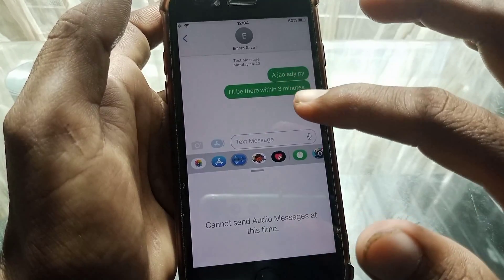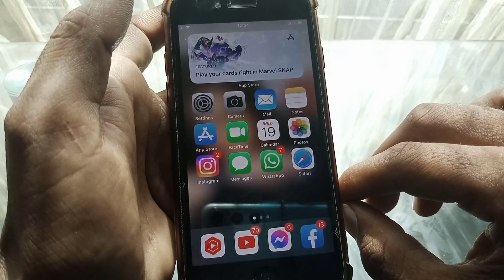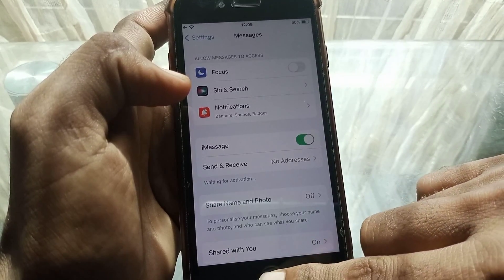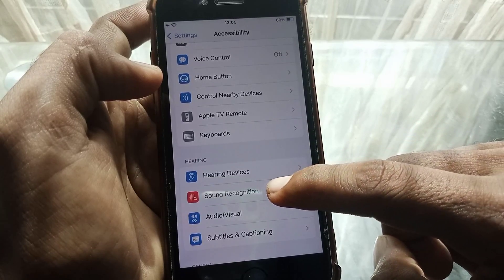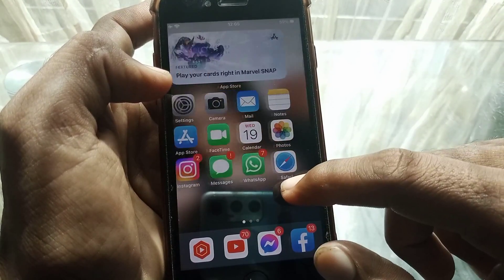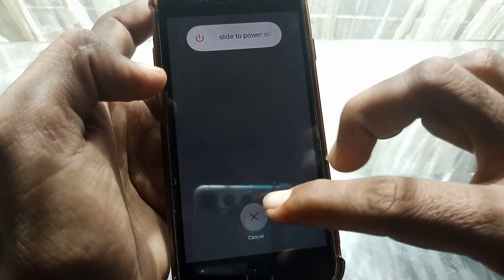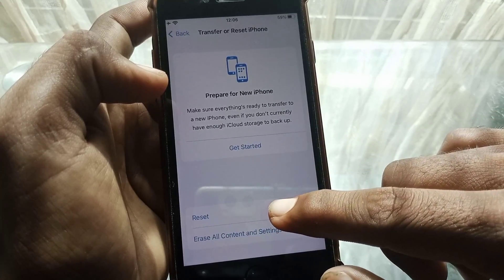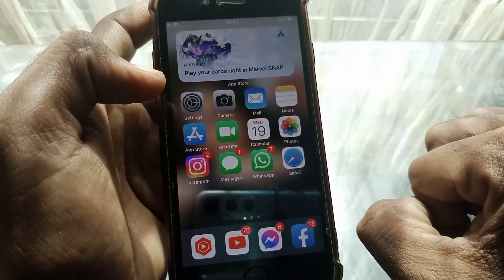Cannot Send Audio Messages At This Time iPhone | iOS 16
After watching this video you will be able to know " Cannot Send Audio Messages At This Time iPhone | iOS 16 ". So get rid of this problem and enjoy your device.